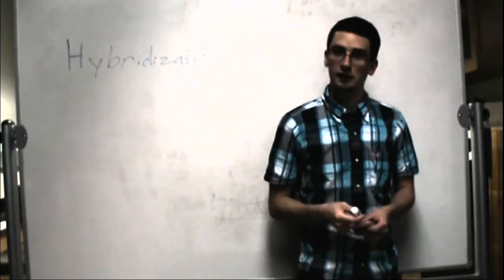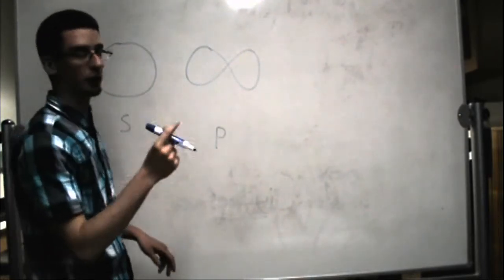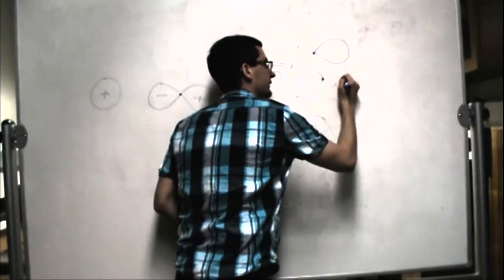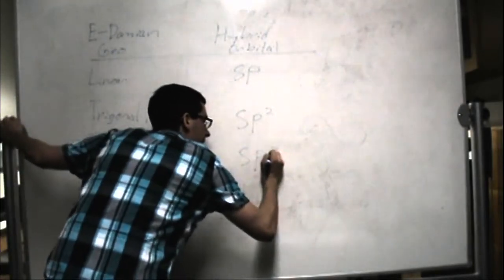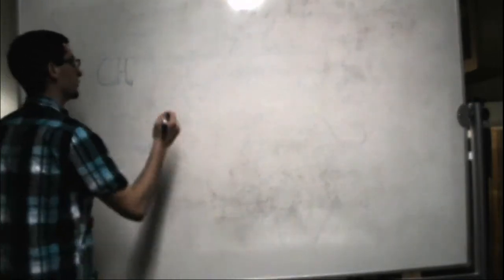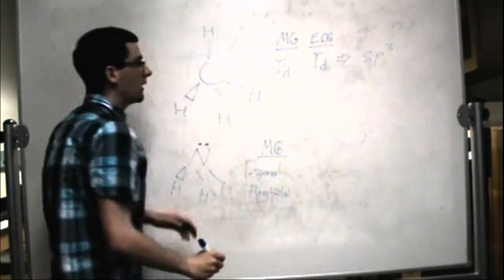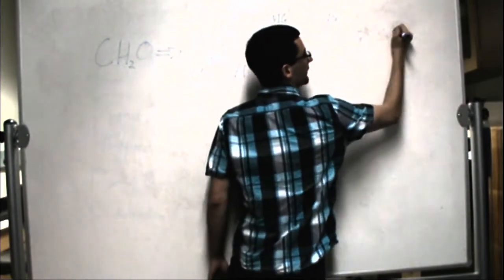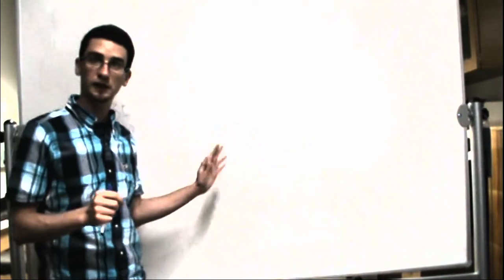ChemTutor: Hybridization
A short talk and a few examples on how to determine the hybridization of an atom.  Sorry for the video quality, my marks are crummy.  I tried to do the best I could with my video editing software.